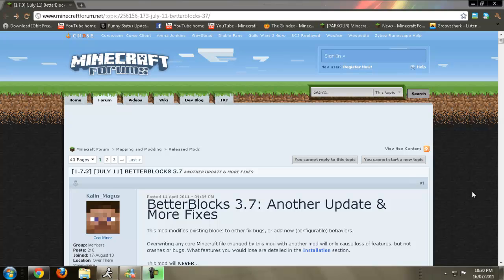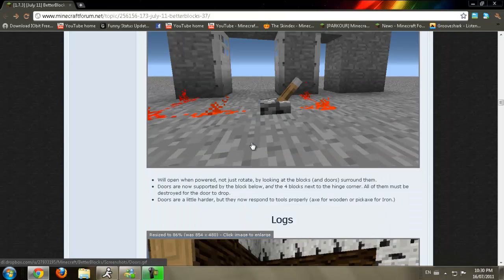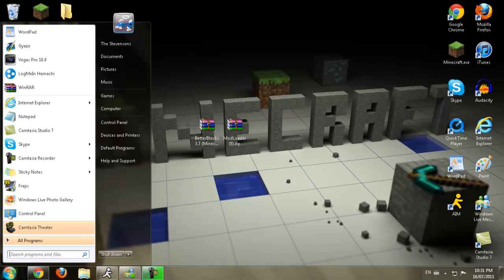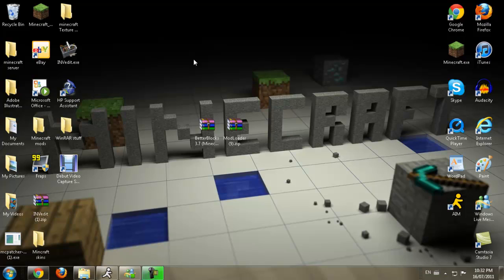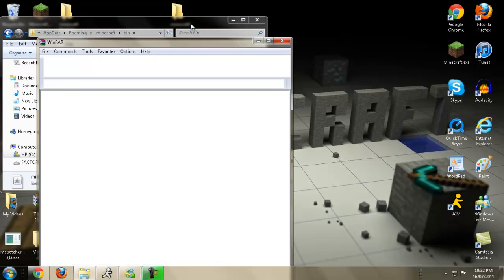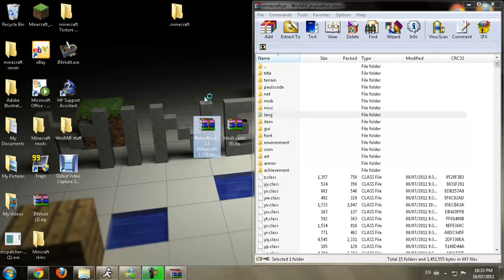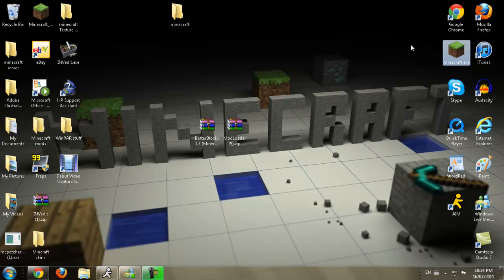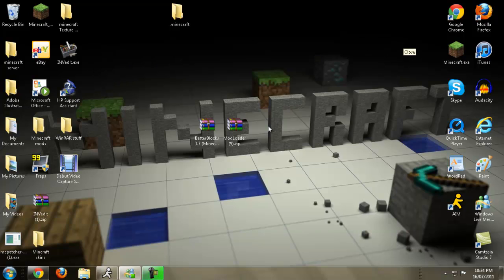Minecraft - How to install Better Blocks Mod 1.7.3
how to install better blocks mod 1.7.3! hope this helped!